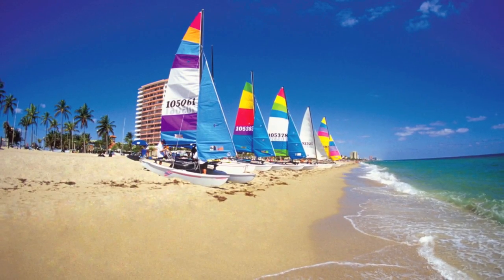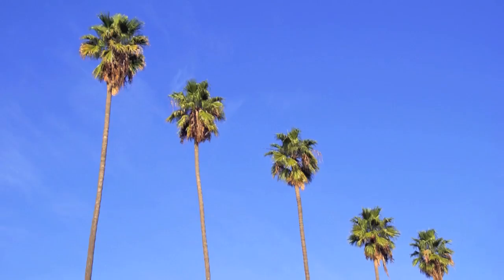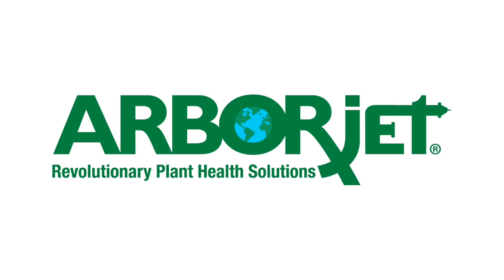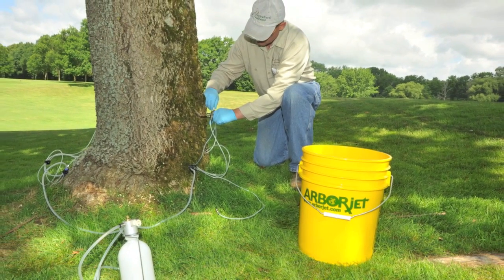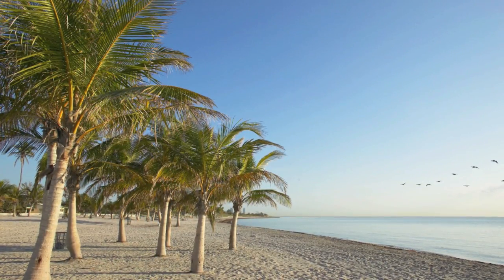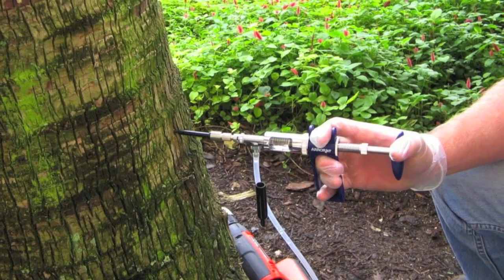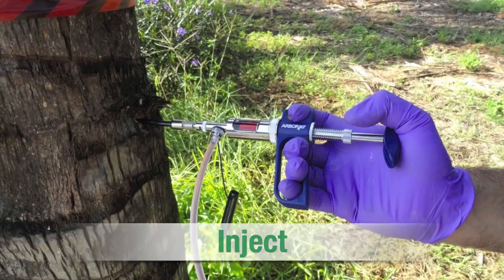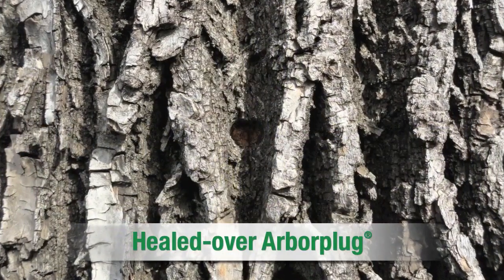Safe Pest Control For Trees and Palms With Arborjet Tree Injections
GreenTech Tree & Landscape Solutions, Inc. promotes and uses tree injection technology from Arborjet. With the use of Arborjet technology we are able to provide a safer treatment alternative to spraying or soil drenching. Unlike foliar spraying or soil drenching, Arborjet’s closed system injects directly into the tree/pal, utilizing the least amount possible tree pesticide with the greatest amount of control. Pesticide applications can be scheduled without being adversely impacted by the weather.